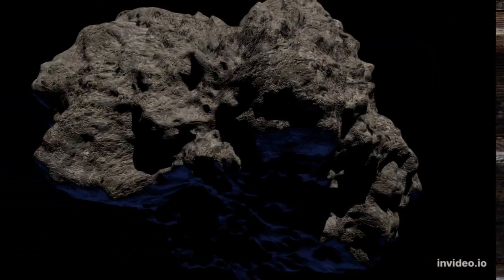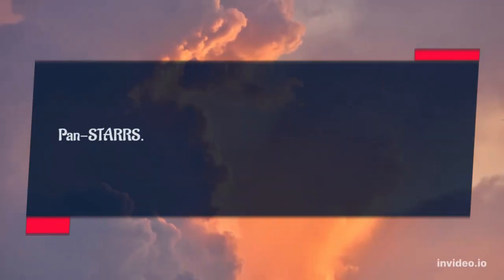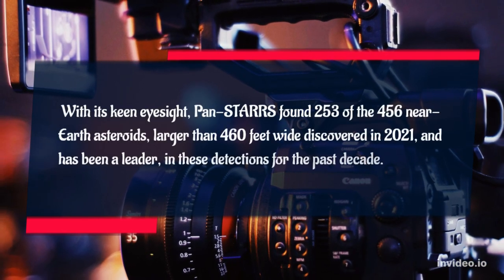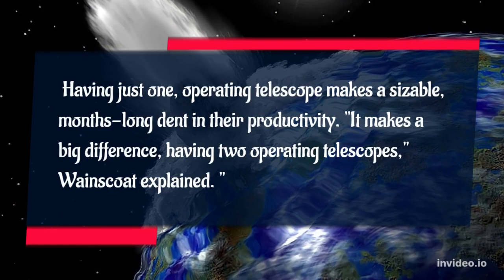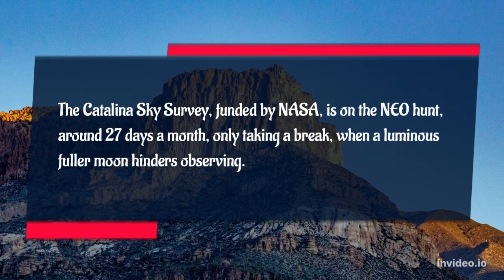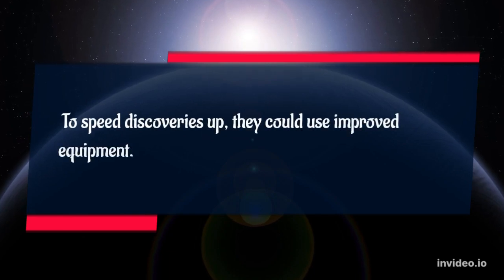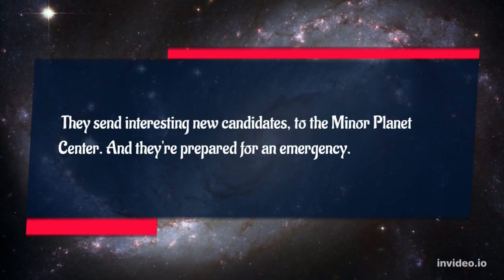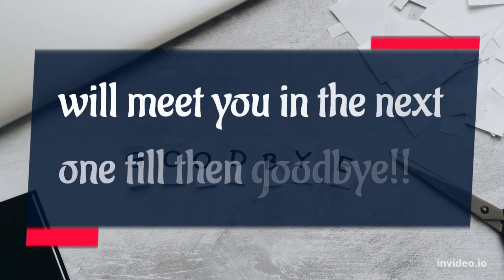HOW SCIENTIST KNOW ABOUT THE ARRIVAL OF ASTEROIDS!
HOW SCIENTIST FIND ABOUT AN ASTEROID COMING TO EARTH!!